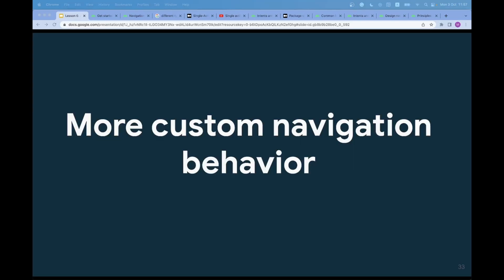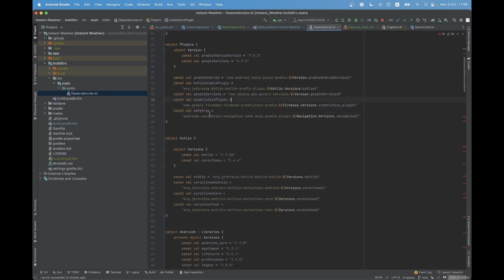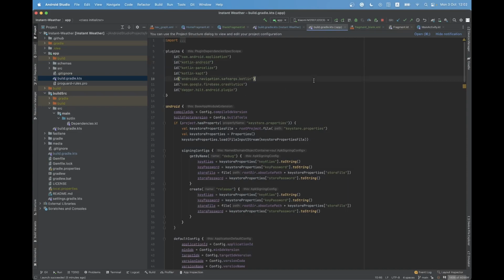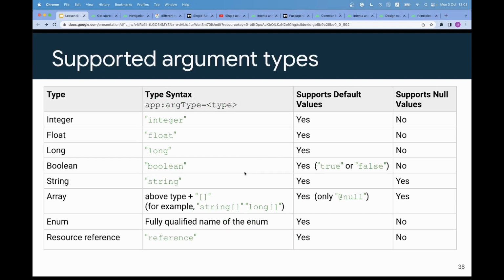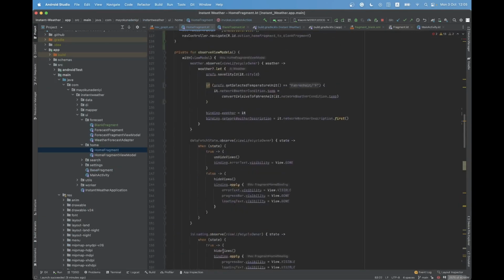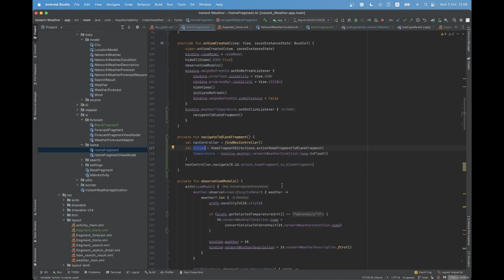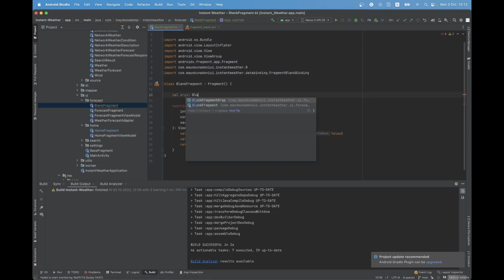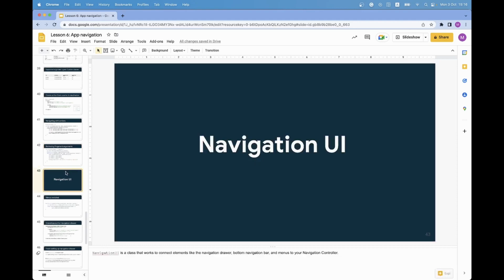Lecture 5 Part 4, Safe Args